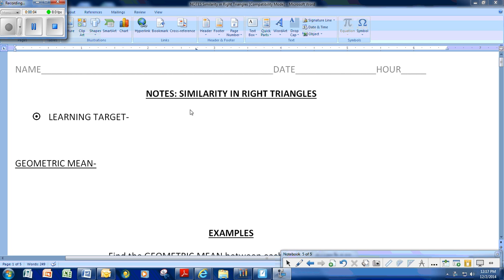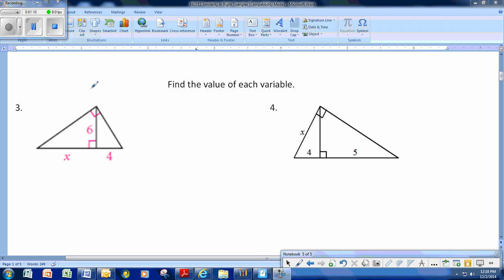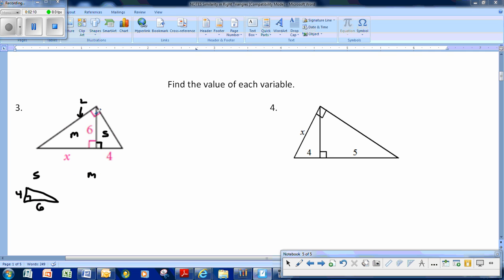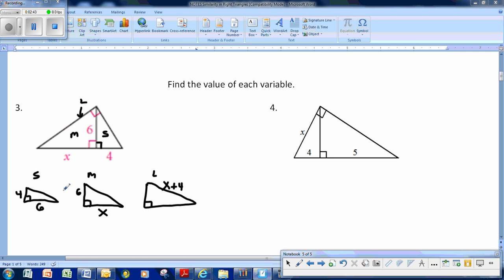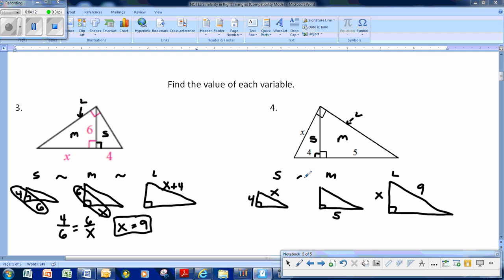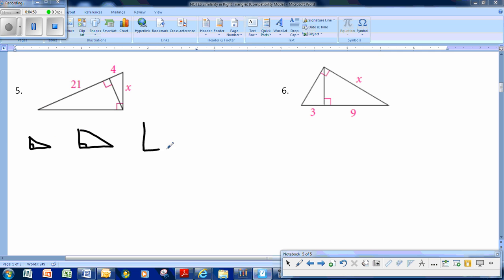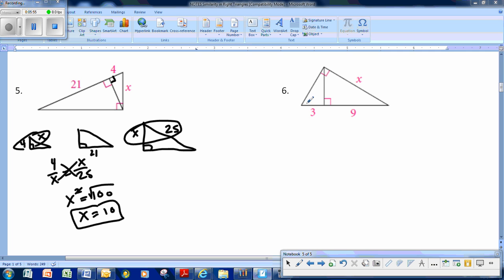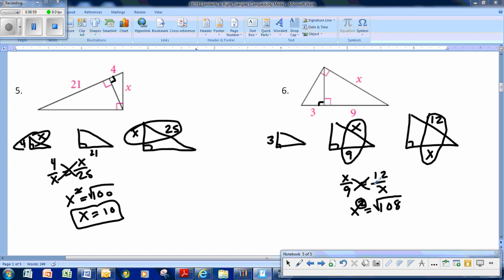Lesson Similarity in Right Triangles